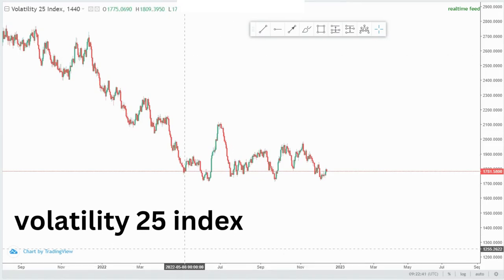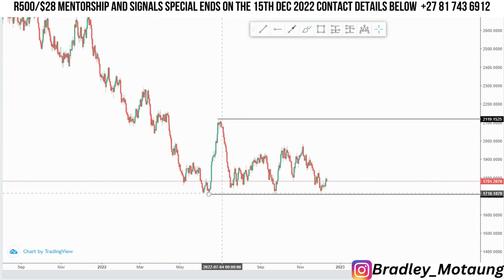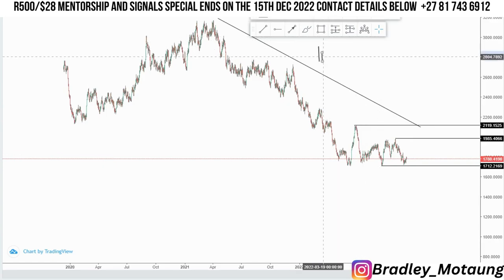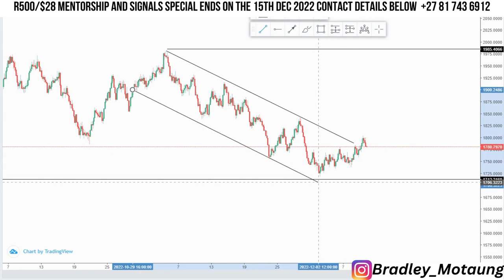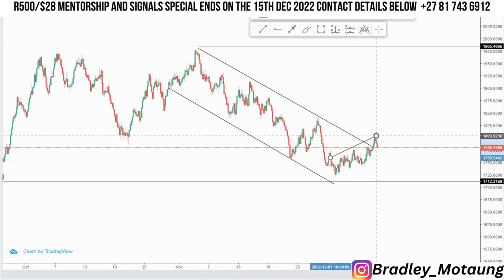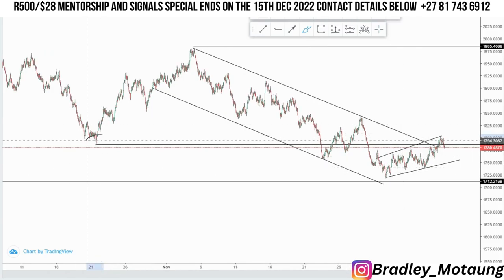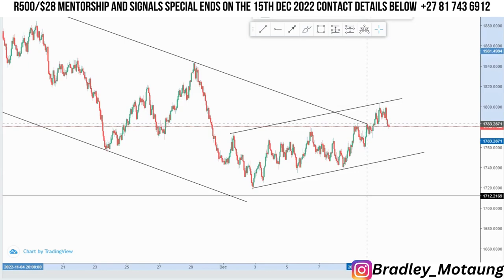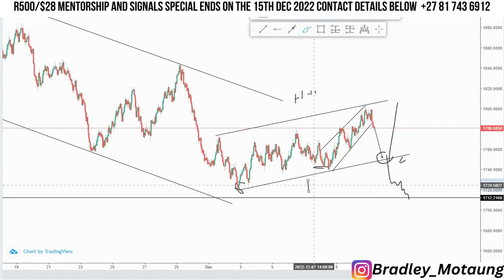Advanced trendline analysis FOREX price action strategy